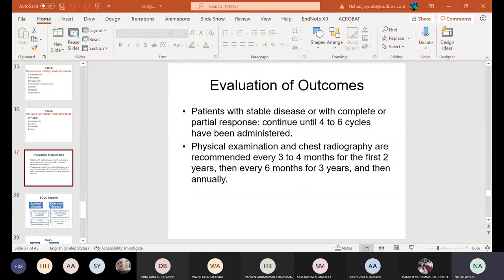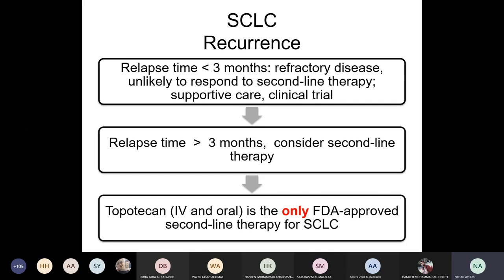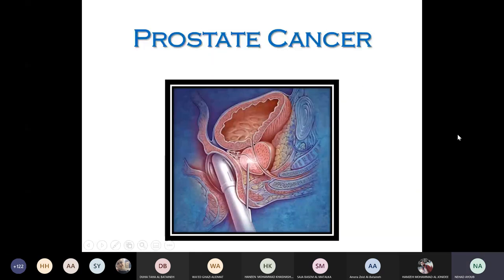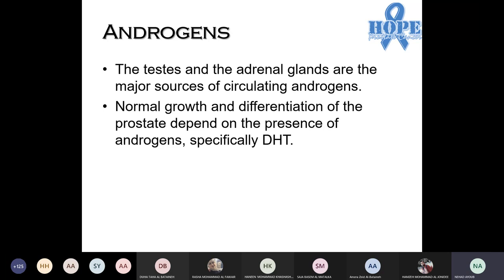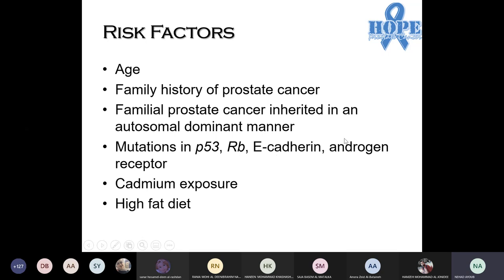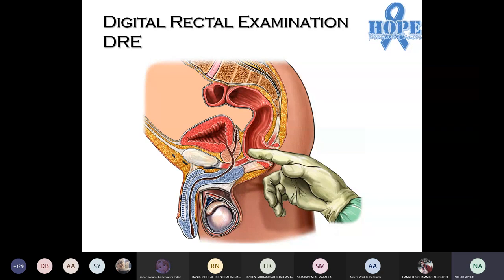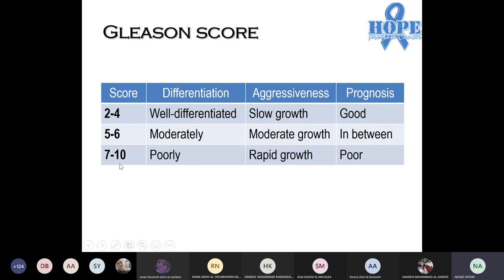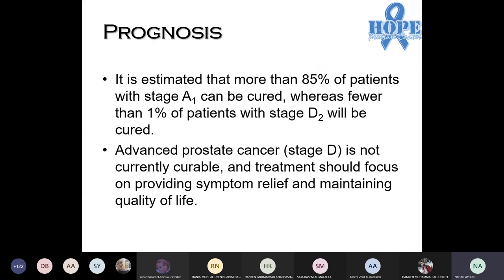Onco Lecture 22